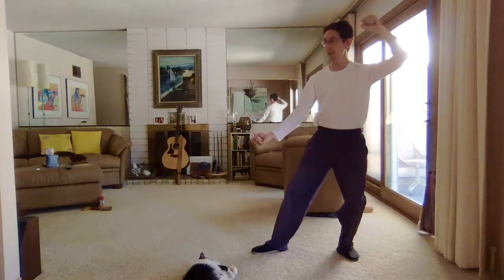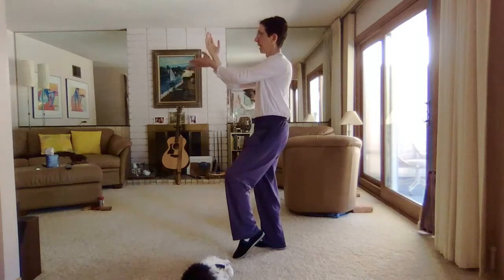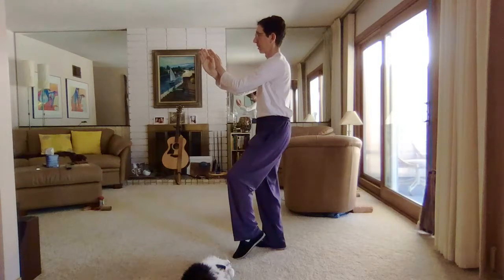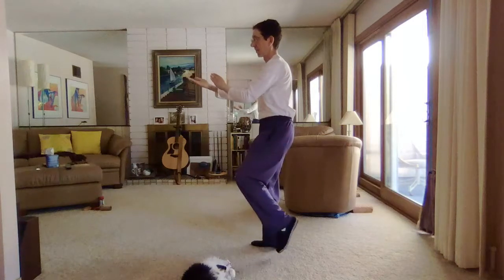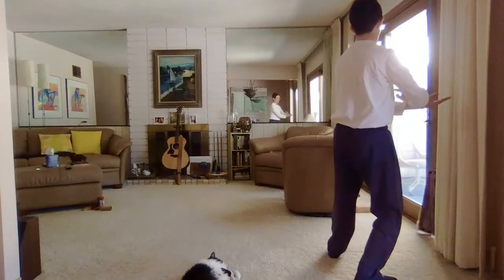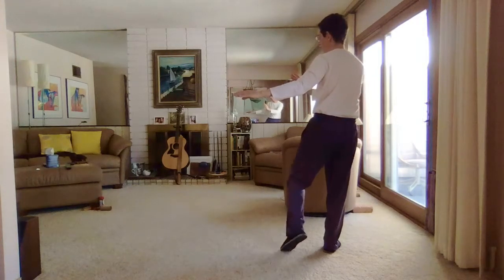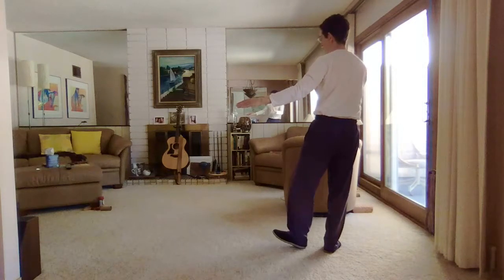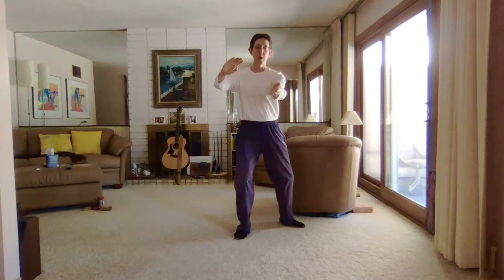Chen Tai Chi Postures 70-72 mirror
Posture 70: Step Forward to Form the Seven Stars. Posture 71: Step Back to Cross the Forearm. Posture 72: Swing the Leg.